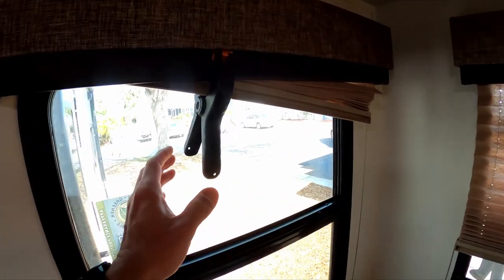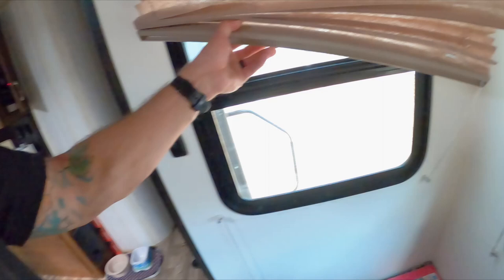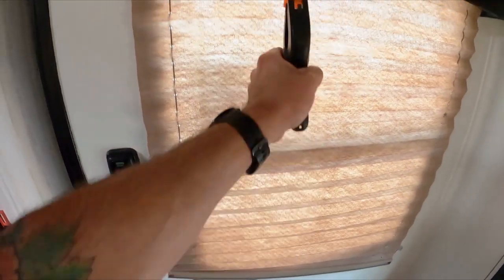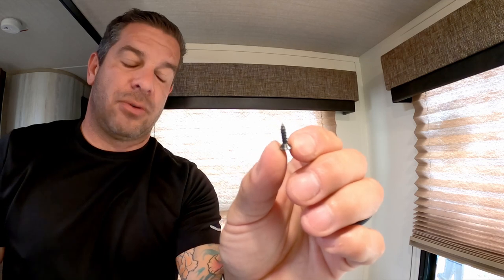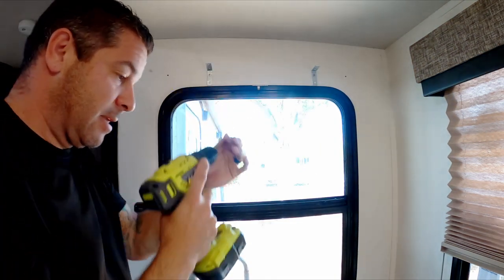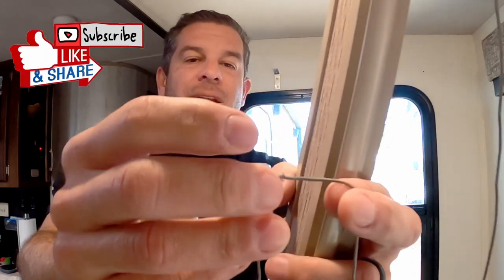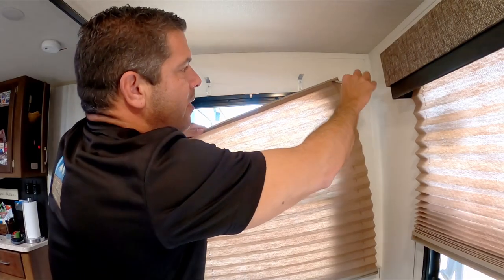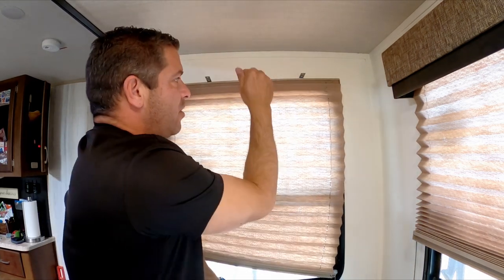RV accordion shade replacement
Our accordion shade finally broke, and now it's time to fix it. If you don't have the accordion shade, this may not help.

Best tank cleaner in the industry. No smells, no masking odors, IT JUST WORKS!
1 cleaner for the black and gray tanks. No clumping powders, no broken pods.

DISCOUNT FUEL SAVINGS!!
TSD Logistics fleet card.

TPMS system? Tire Minder
CODE: JOURNEY20
Receive $20 off your purchase on the site.

Rv and pet monitor
MarCell Receive $20 off

Looking for an RV site to rent? Check our site out here in Silver Springs Florida!

First time using HIPCAMP?
Go here to get $10 off your first rental.

All Amazon purchased through this link help the channel.